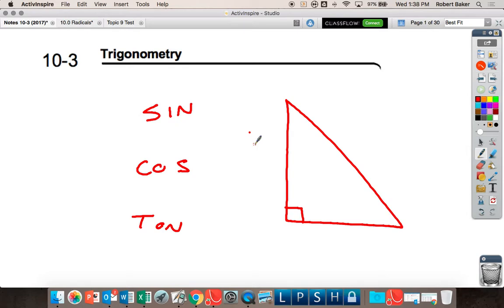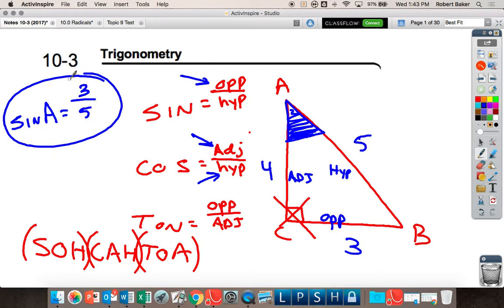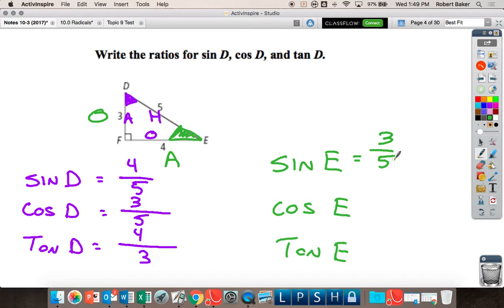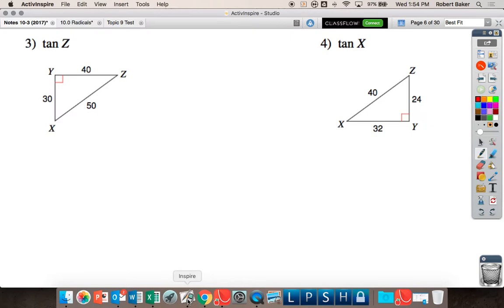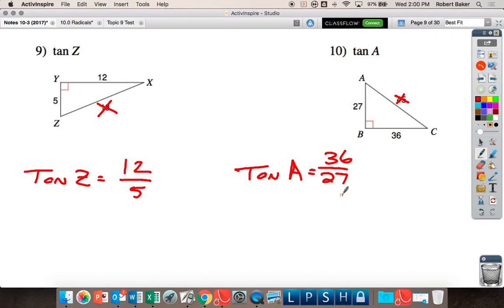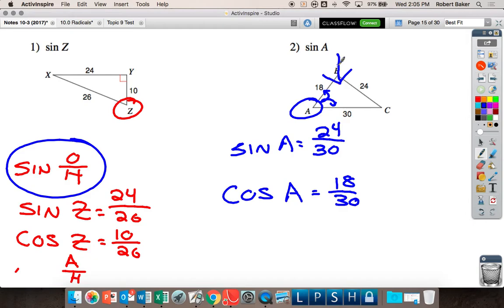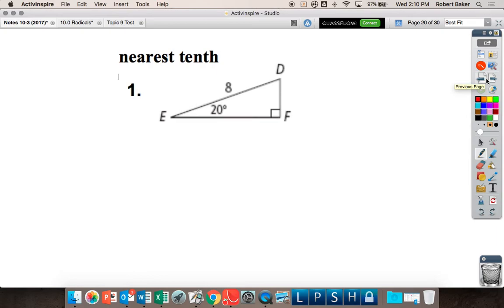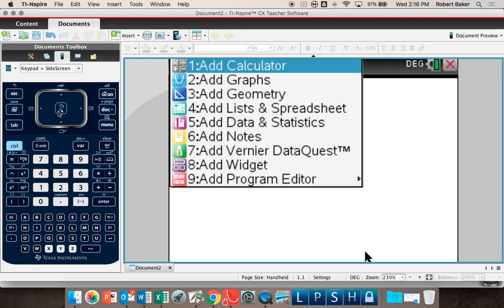10.3 Intro to Trigonometry